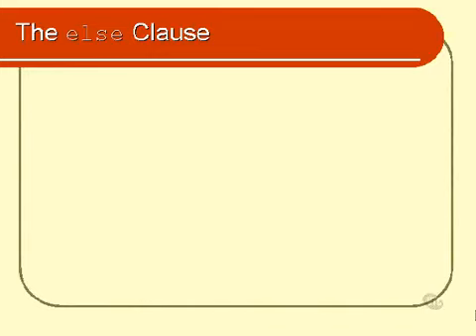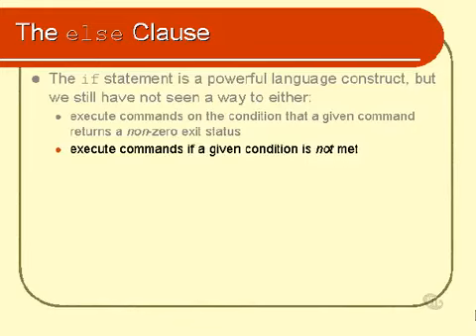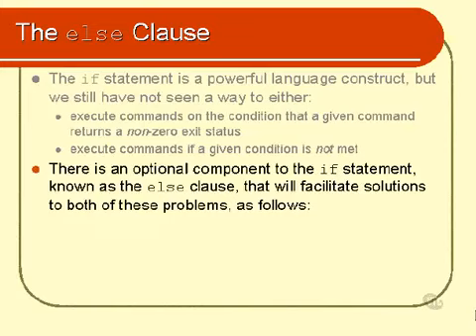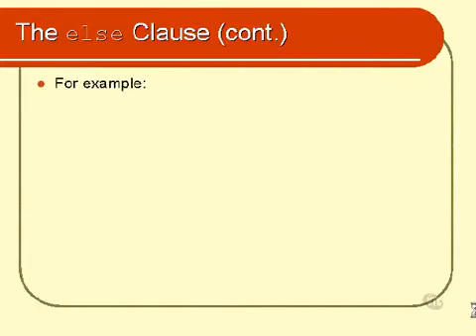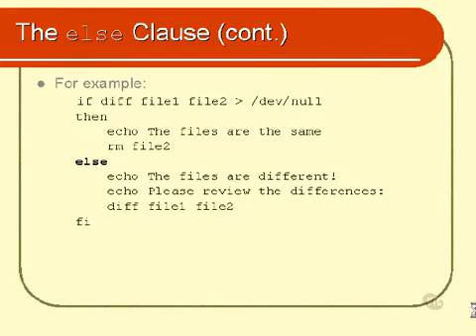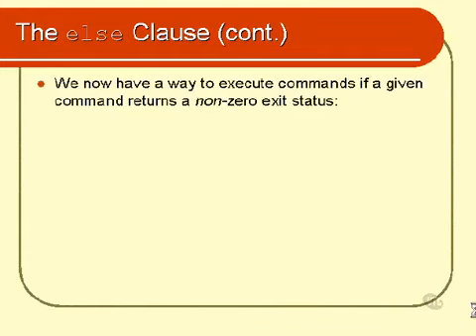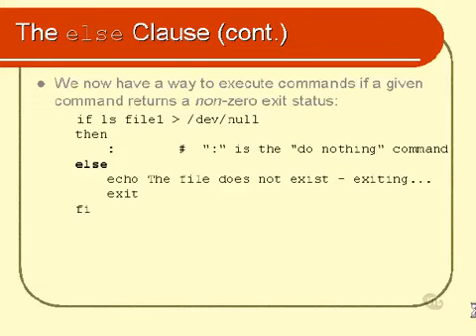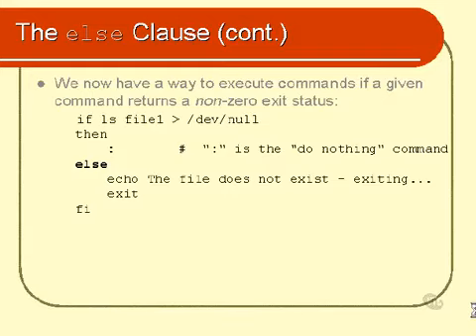0504 The else Clause.mp4